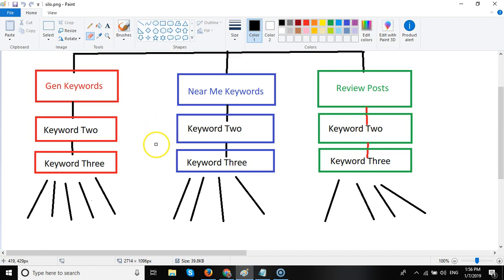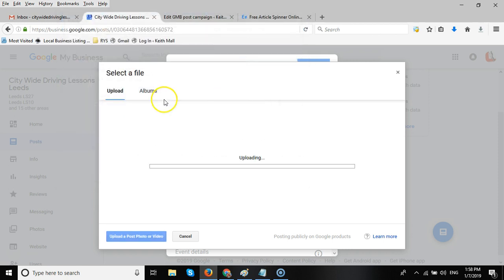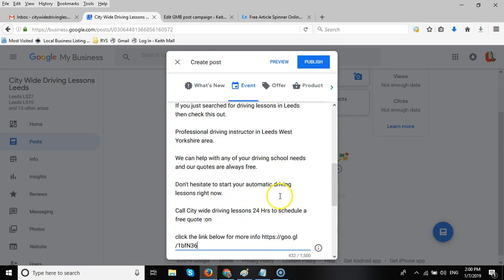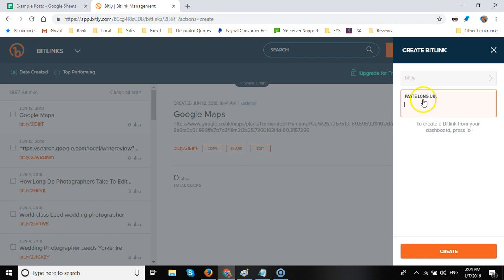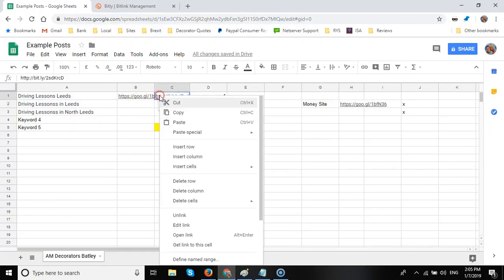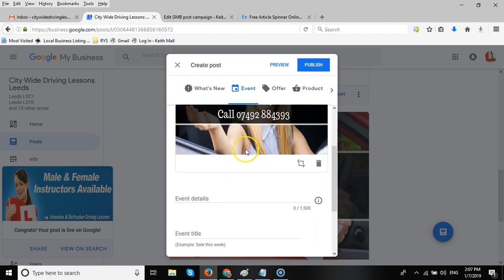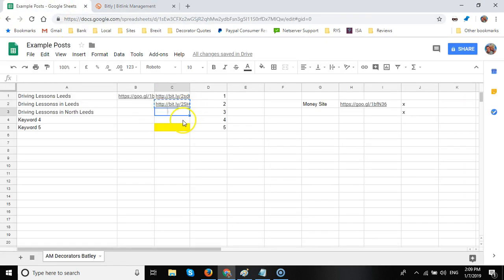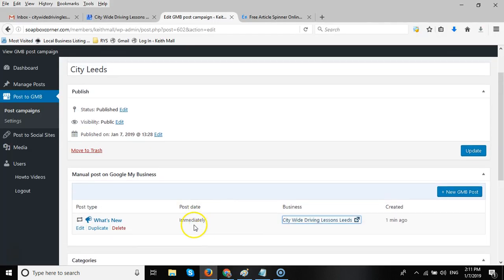How To Create Event Stacks